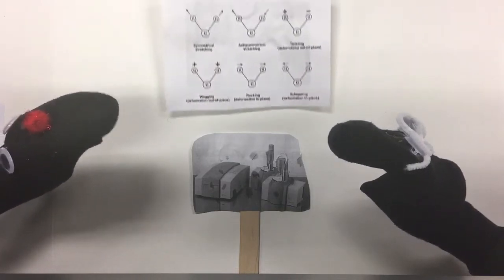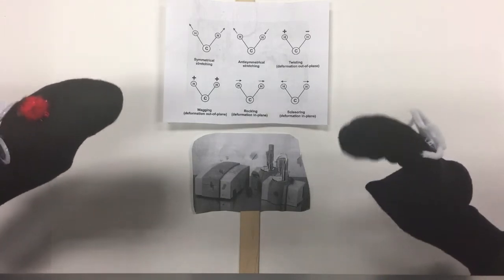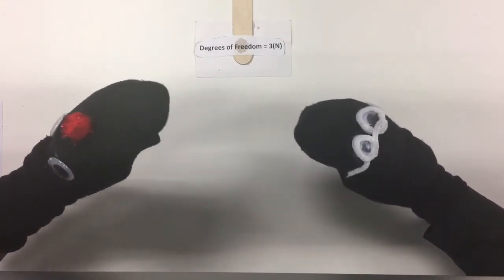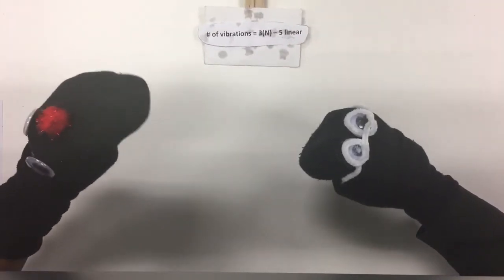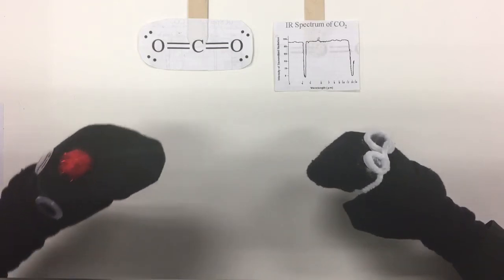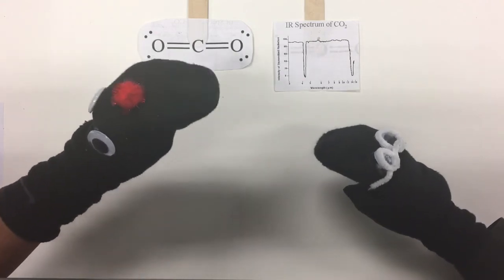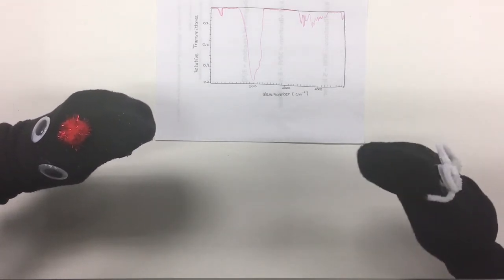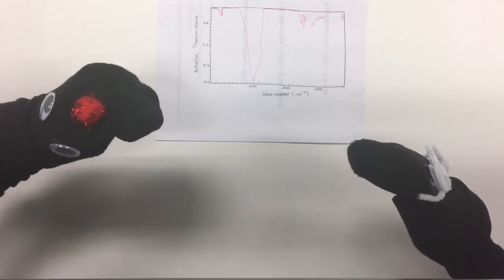Infrared Spectroscopy Made Easy